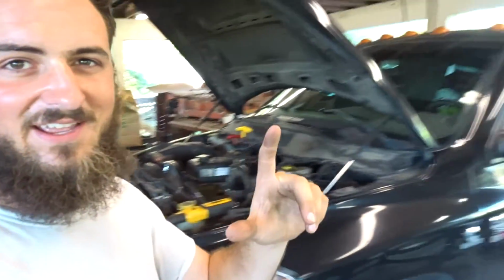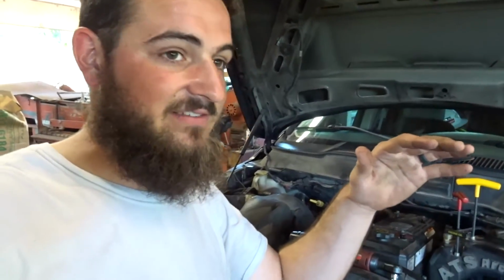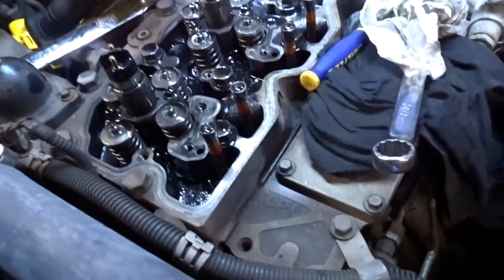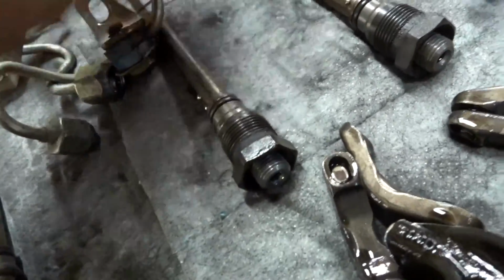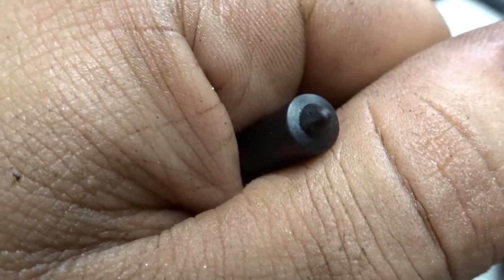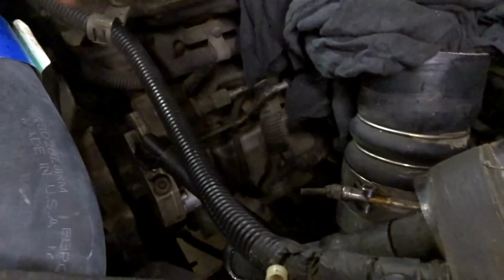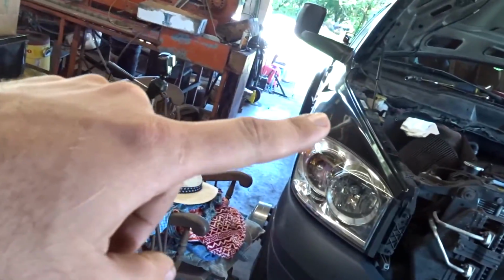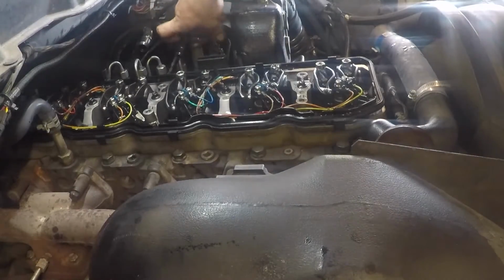Replacing Injectors In The Welding Rig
Problems with the welding rig but found some parts and its running super smooth now.  Been pretty busy lately but gonna try and get back to the swing of things with videos.

Business: @panicfabrications